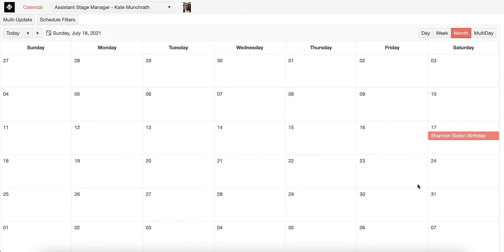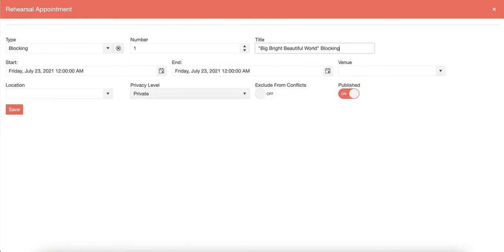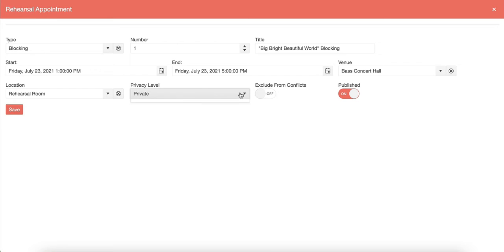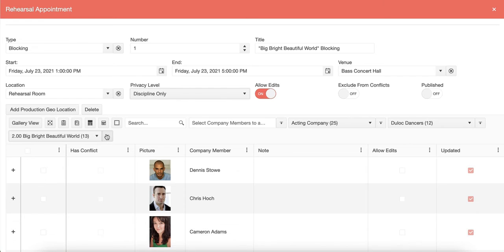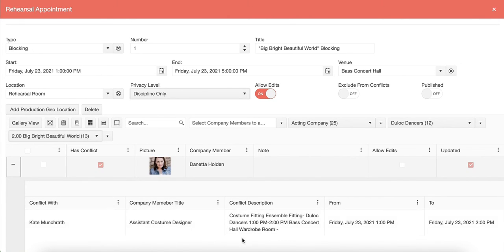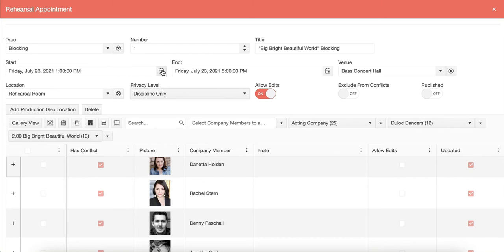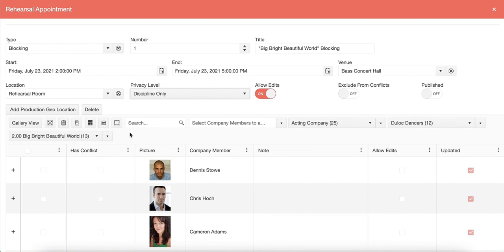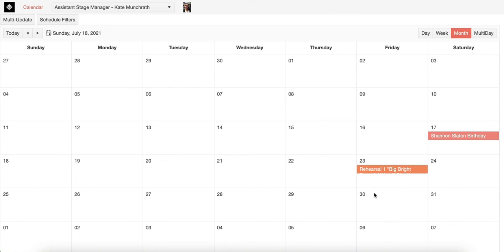ShowBuilder Tutorial 26: Calendar; Adding Rehearsal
ShowBuilder Tutorial 26: Adding a rehearsal to the calendar.
A basic overview of adding a rehearsal to the calendar.